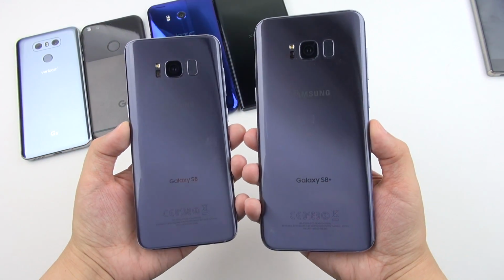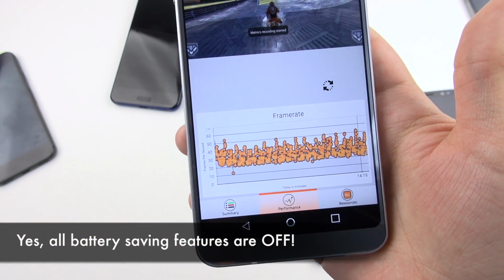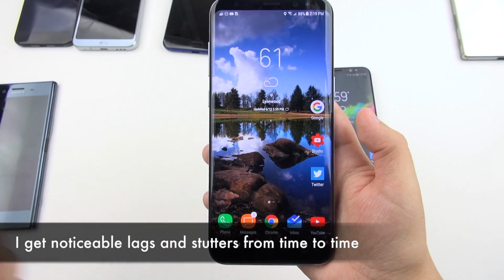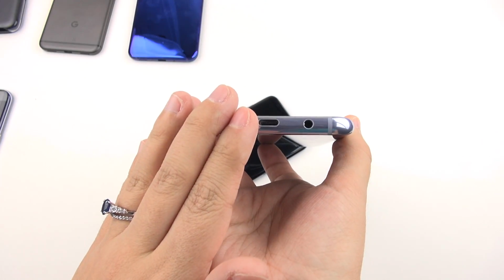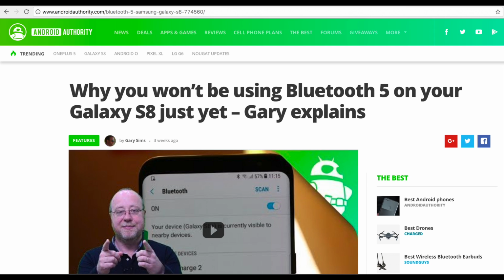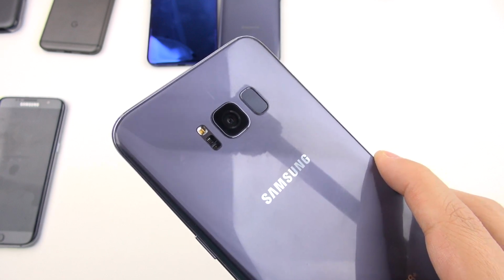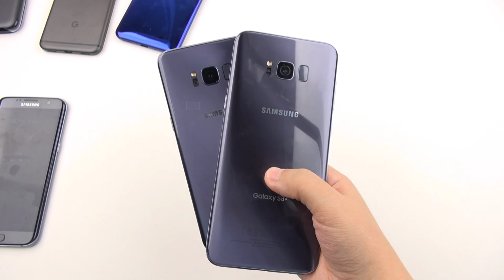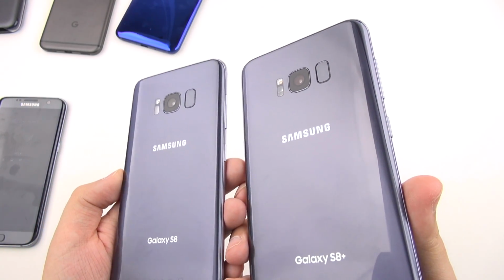S8 & S8+ Review Part 2 || Performance After 2 Months [All You Need to Know]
Time Coded Review!
1. Intro (0:08)
2. Performance - CPU & Graphics [vs G6, U11, XZ Premium] (0:28)
3. Performance - Everyday use [RAM, UI, Storage] (6:41)
4. Battery Life (9:38)
5. Speakers & Audio (10:31)
6. Connectivity (11:48)
7. Camera Interface (15:09)
8. Camera Sample Montage (18:11)
9. Conclusion/outro (24:08)